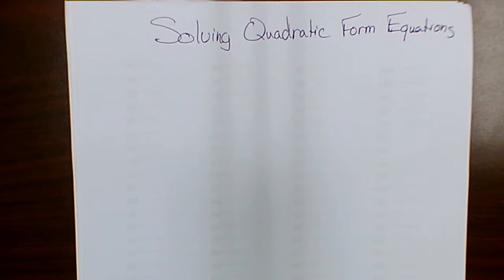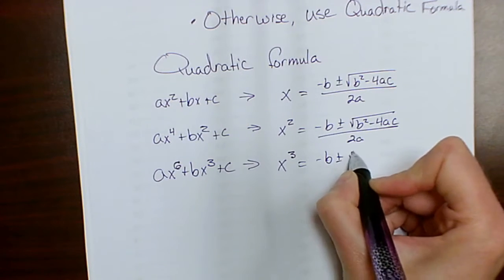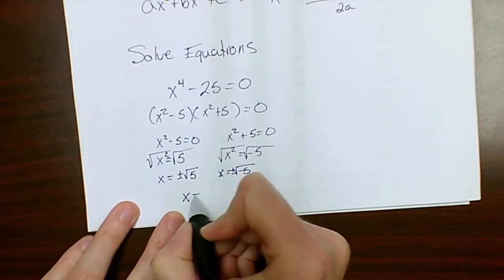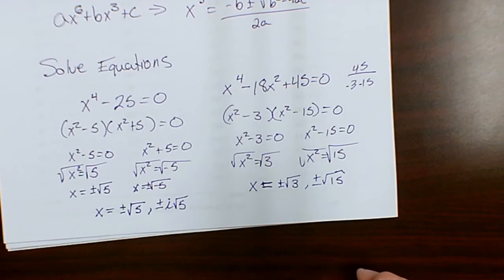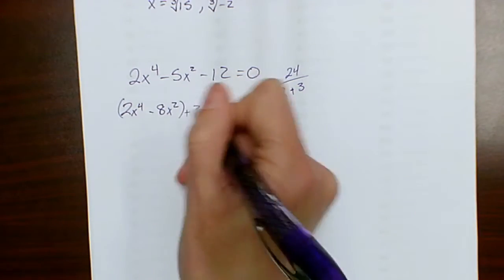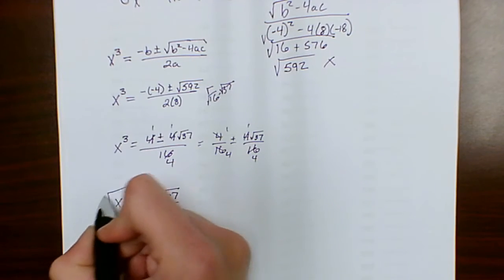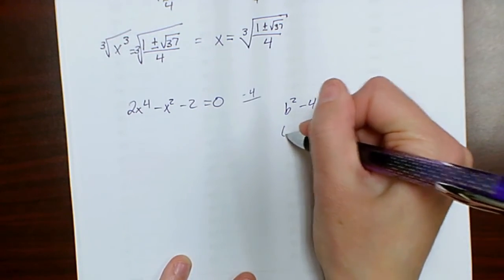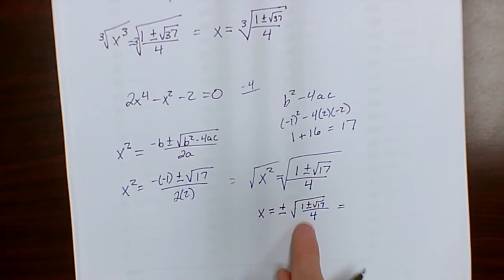Solving Quadratic Form Equations